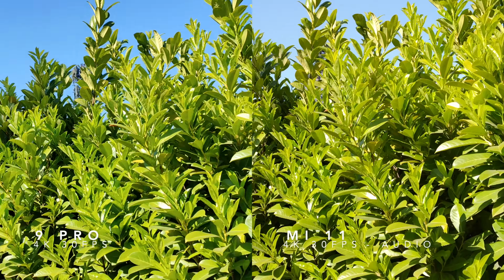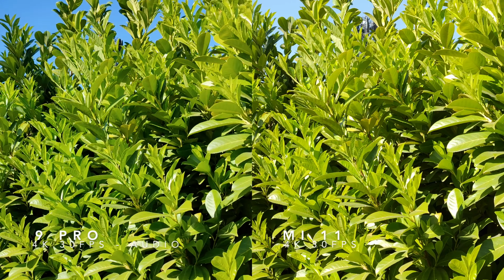OnePlus 9 Pro (Update 11.2.5.5) vs Xiaomi Mi 11 (MiUI 12.5.7) Camera Comparison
In this video I show you photos and video from the front and rear cameras of the OnePlus 9 Pro and Xiaomi Mi 11 in good and low light conditions.

The OnePlus 9 Pro is running the 11.2.5.5 system update with May security update. The Mi 11 is running MiUI 12.5.7 and the May security update.

Timecodes:
00:00 - Intro
00:01 - Front camera video (4k 30fps, Indoors)
01:13 - Main wide camera (Portrait mode)
03:33 - Main camera (zoom)
05:26 - Ultra wide camera photos
06:15 - Rear camera video (4k 30fps)
08:36 - Front camera photos (auto & portrait)
09:16 - Front camera video (1080p 30fps)
10:22 - Rear camera low light photos (main)
11:54 - Rear camera low light photos (ultrawide)
13:28 - Rear camera low light video (4k 30fps)
15:47 - Front camera low light photos (auto & portrait)
16:38 - Front camera low light video (1080p 30fps)

oneplus 9 pro update 11.2.5.5
oneplus 9 pro 11.2.5.5
oneplus.9 pro vs mi 11